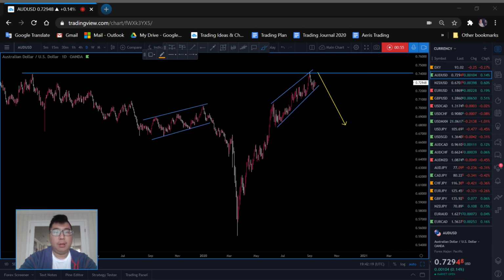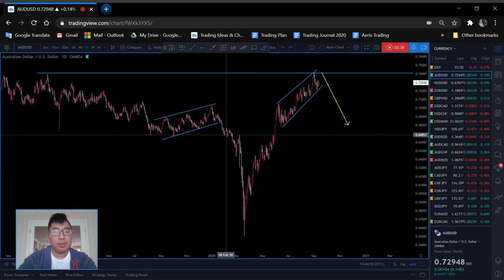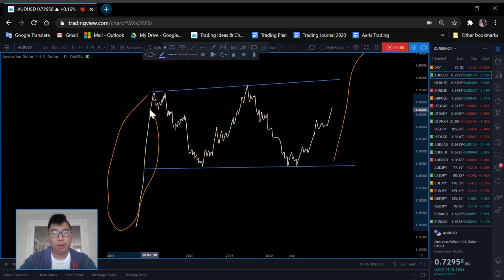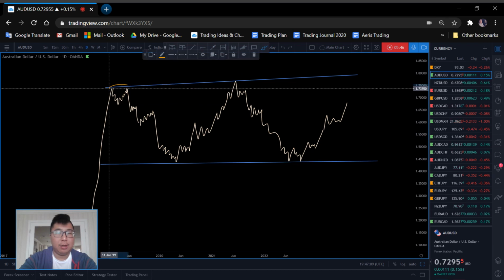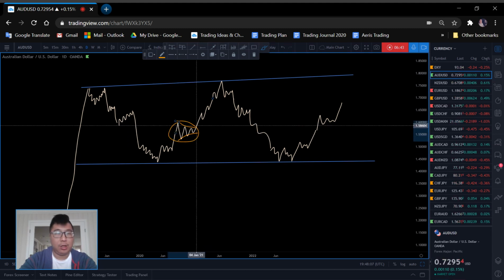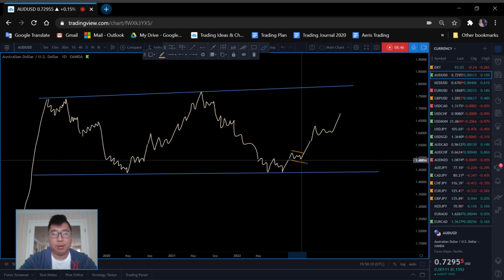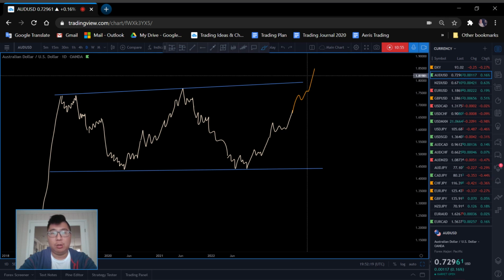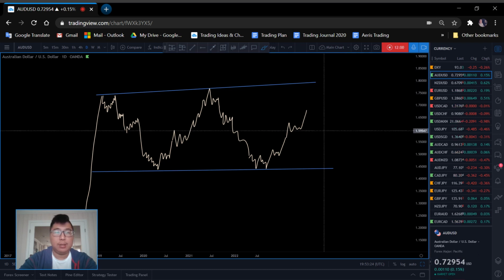Continuation & Reversal Price Action Structures/Patterns in Multi-time Frame Analysis.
In this educational video, I will explain how I determine reversal and continuation structures/patterns in the market.
Many have asked me to break this topic down more in depth and in live, so I hope I can address all the questions I get on this.

So, in my opinion there is only 2 main type of structures/patterns:

Continuation Structures
Reversal Structures

100% Free Educational Trading/Finance Content.